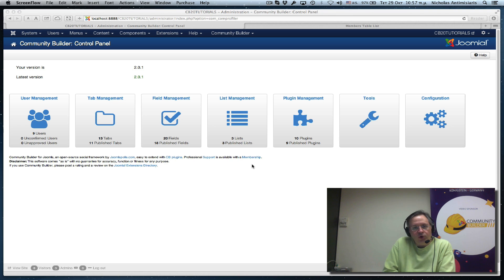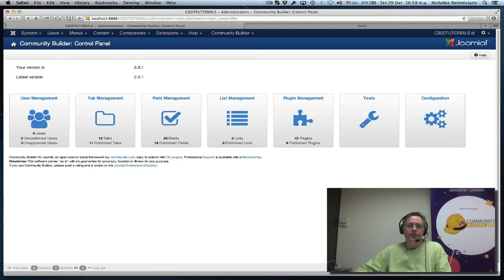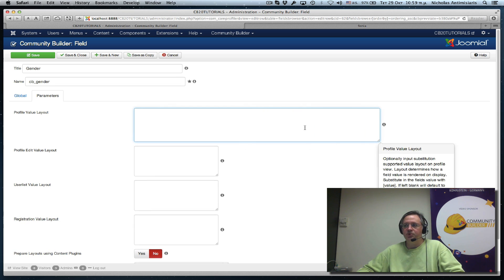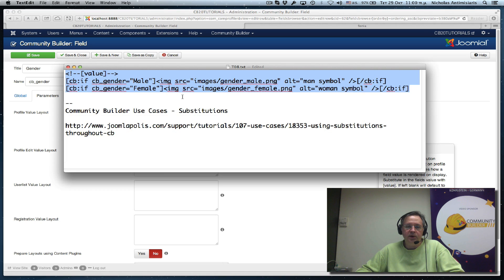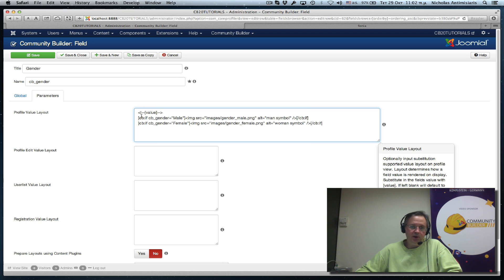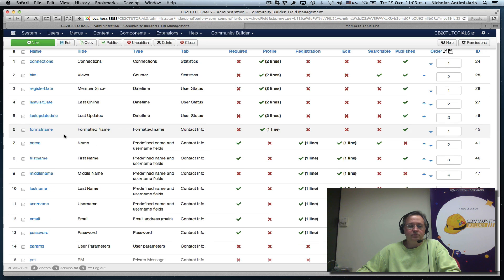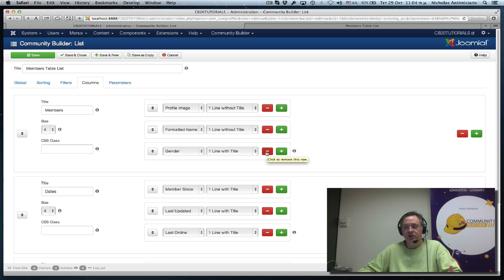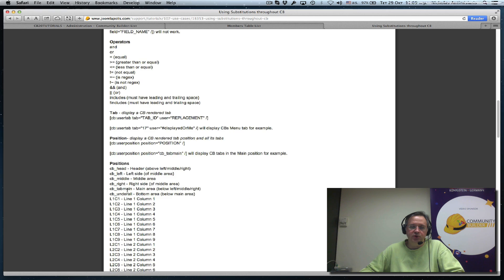CB 2.0 Tutorials - 08 - Field Layouts and Substitutions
Getting started with Field Layouts and CB Substitutions.